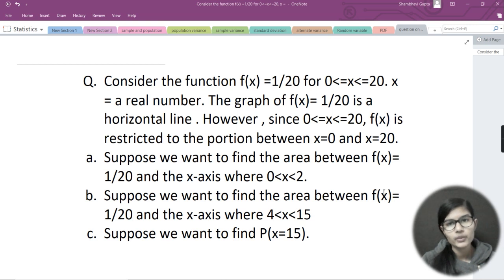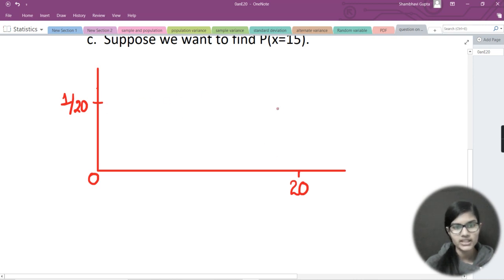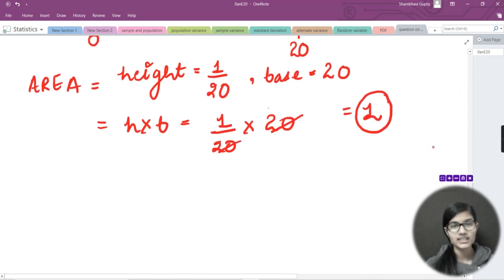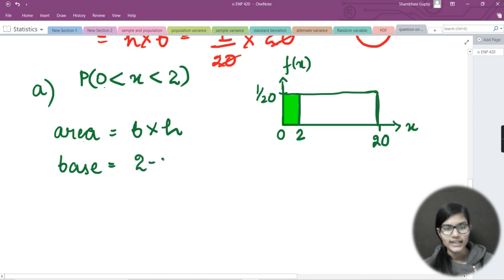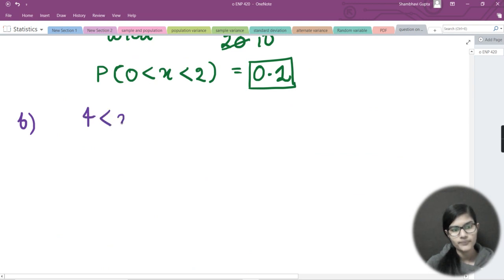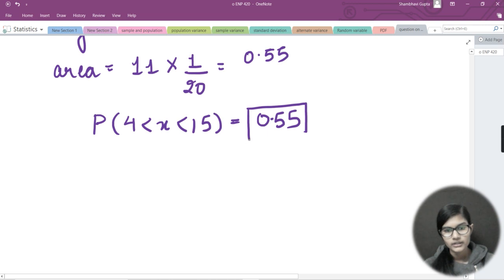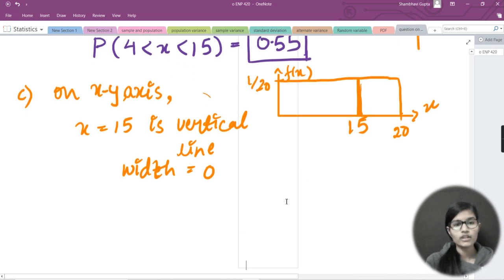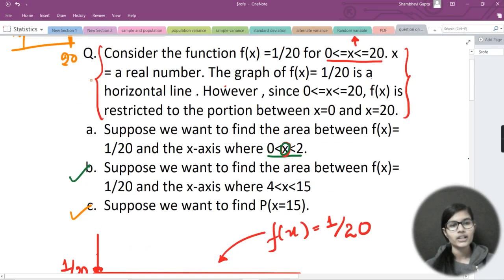Statistics for Data Science EP:10 Questions on Probability density function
Hello everyone , In this video I have discussed  about continuous probability density function question. And revised that what is continuous probability density function .